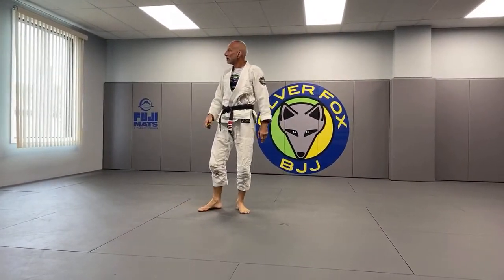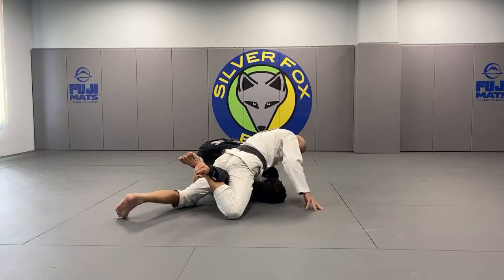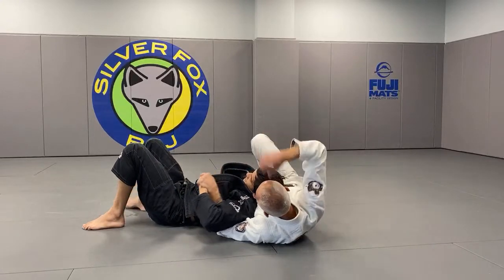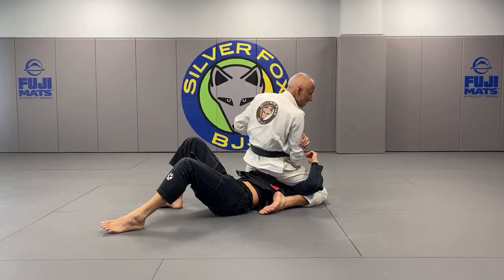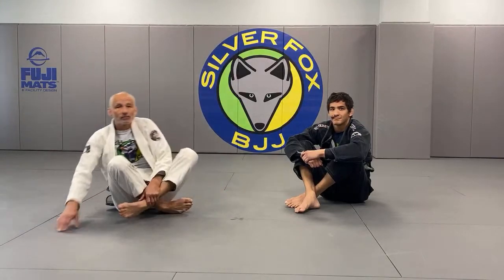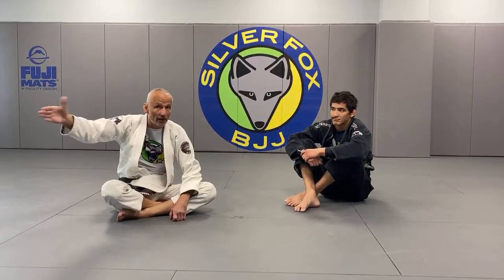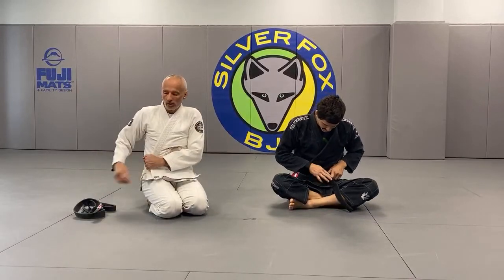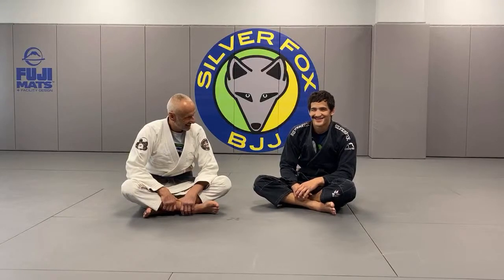CRUCIFIX TROUBLESHOOTING | Ep:73 ROLLwithTheFOX ANTI-Virus Edition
Ep:73 ROLLwithTheFOX ANTI-Virus Edition!

CRUCIFIX TROUBLESHOOTING
- Threat of Crucifix
- Set Ups
- Finishes
- Follow Ups

Keep up learning visually - LIVE online class on FB, IG & YT every day
(7 days/week) 10:30am est.

Karel Silver Fox Pravec is 3rd degree Renzo Gracie Blackbelt & author of Fluid BJJ, a instructional book and video series focused on the concepts of setting up a skilled opponent to achieve efficient submission.

You can usually find him teaching at his North New Jersey Academy, Silver Fox Brazilian Jiu-Jitsu Academy , or on the road teaching seminars and BJJ clinics.  His academy has produced many MMA and submission grappling champions.